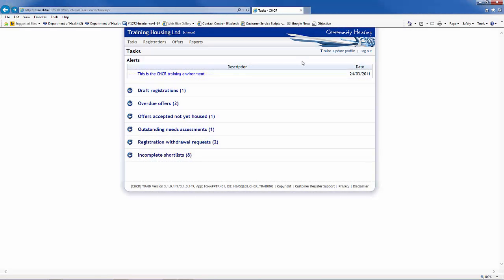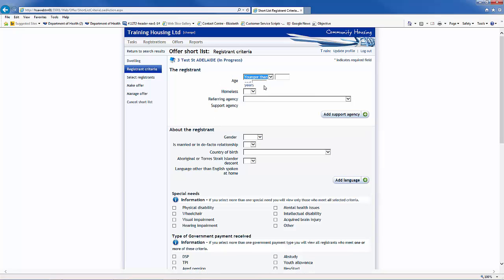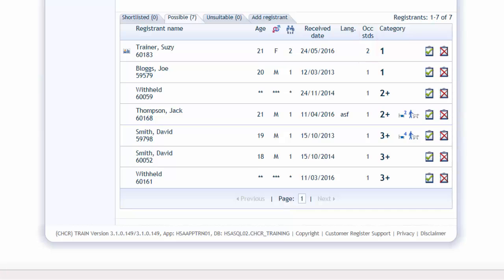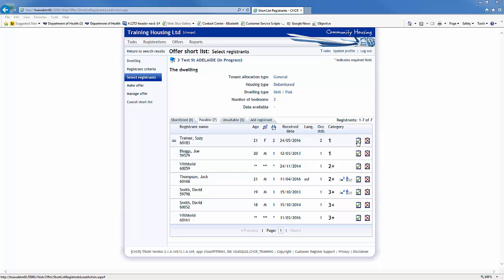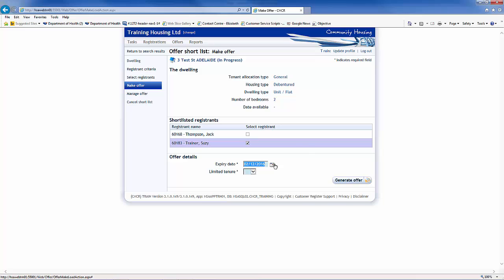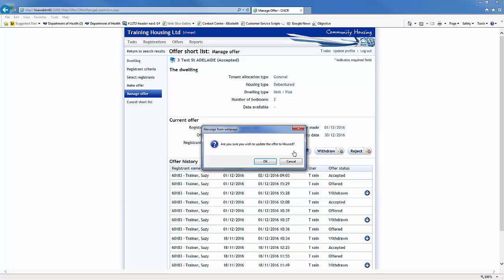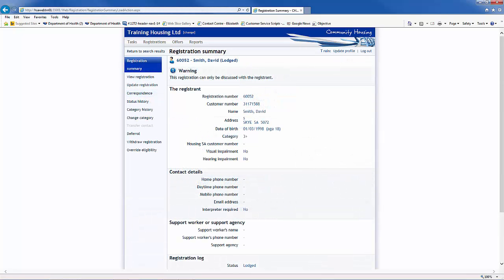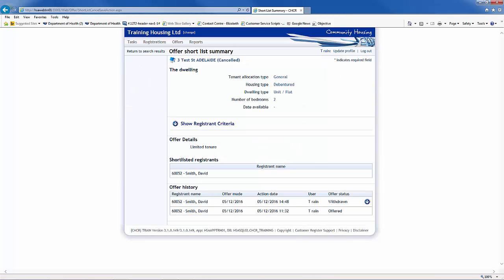CHCR training - Creating a New Shortlist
This is the creating a new shortlist in the Offers tab training video for CHCR.  This is for users of the CHCR system in community housing.